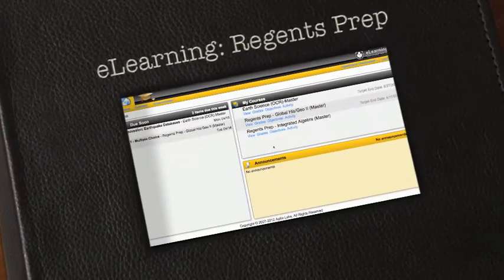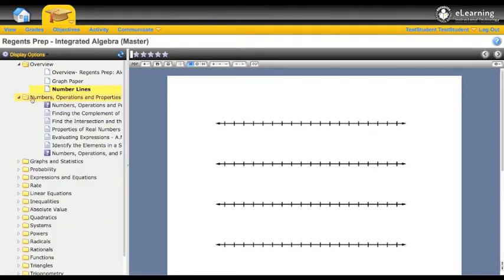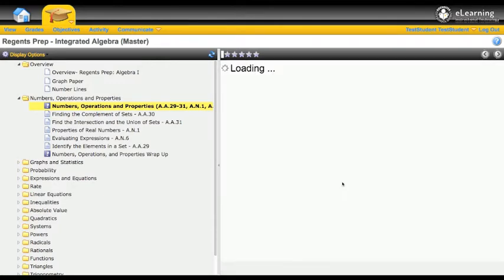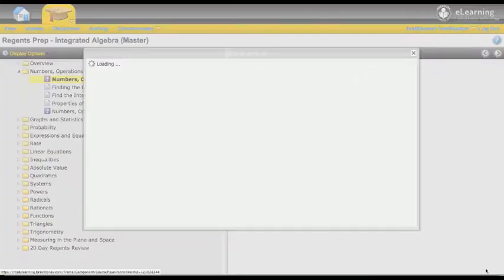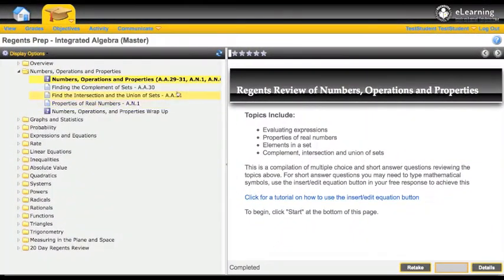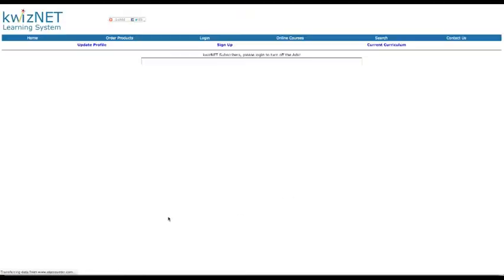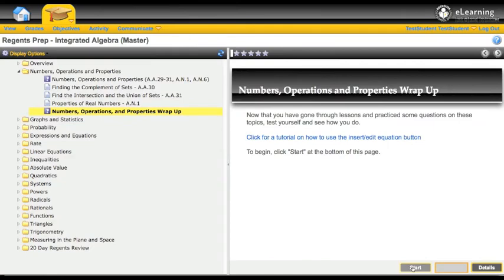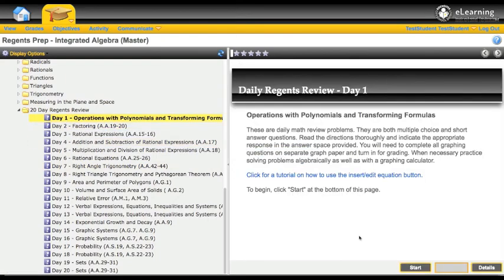BOE Presentation- Integrated Algebra Regents Prep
BOE Presentation